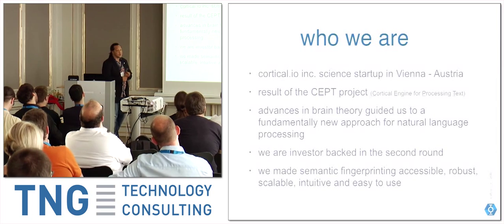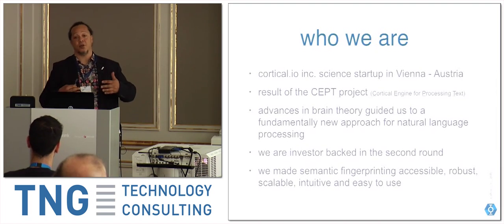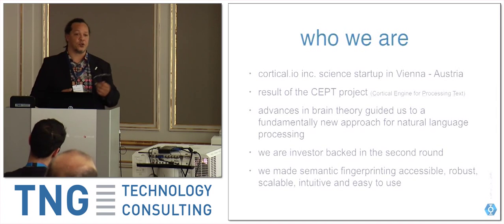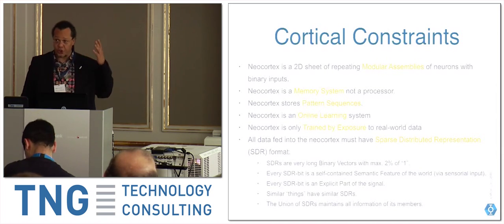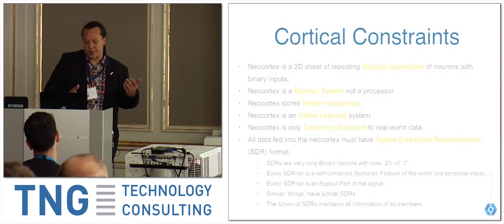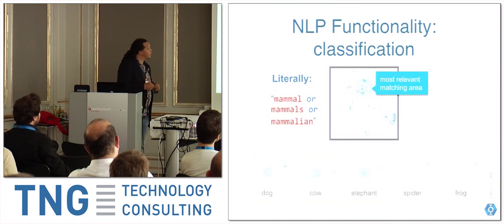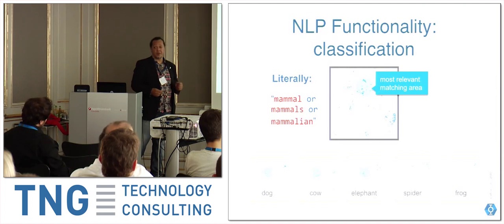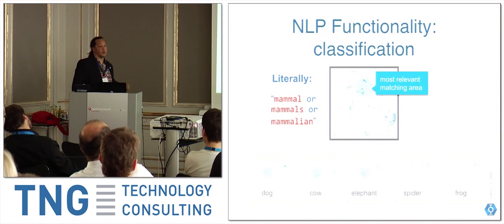Semantic fingerprinting: Democratising natural language processing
Speaker: Francisco De Sousa Webber, Co-founder and inventor at cortical.io

Cortical.io’s Semantic Fingerprinting technology originates in a new, fundamentally different machine learning approach: it is based on a statistics-free processing model that uses similarity as a foundation for intelligence. The Cortical.io Retina converts any kind of text into a numeric representation, a Semantic Fingerprint that encodes meaning explicitly with all contained senses and contexts. The system "understands" the relatedness of two items by simply measuring their overlap. As a result, it is very fast, reliable and easy to implement - a breakthrough technology that leverages the intelligence of the brain to enable the Natural Language Processing of Big Text Data.

Francisco took an interest in information technology as a medical student specializing in genetics and serology at the University of Vienna. He participated in various research projects at the Vienna Serological Institute and was heavily involved in medical data processing. He took part in such projects as establishing and organizing Austria's dialysis register database and creating a patient documentation system for the university clinic. In the mid-1990s, he worked with Konrad Becker to found Vienna's Institute for New Culture Technologies and Public Netbase - at that time Austria's only free public-access internet server - thus establishing an international competency platform for the critical use of information and communication technologies. In 2005, Francisco founded Matrixware Information Services, a company that developed the first standardised database of patents under the name of Alexandria, where he acted as a CEO. He also initiated the foundation of the Information Retrieval Facility in 2006, a not-for-profit research institute, with the goal to reduce the gap between science and industry.

Recorded at the Big Techday 8 / of TNG Technology Consulting / on June 12th, 2015 in Munich / Germany